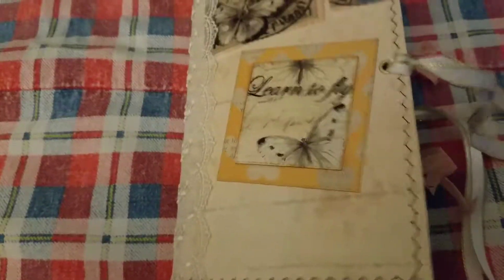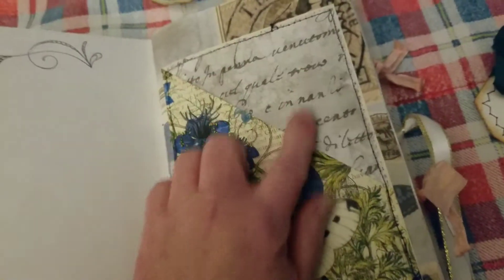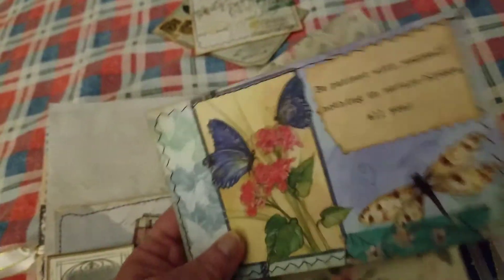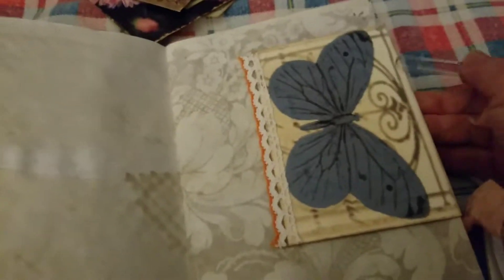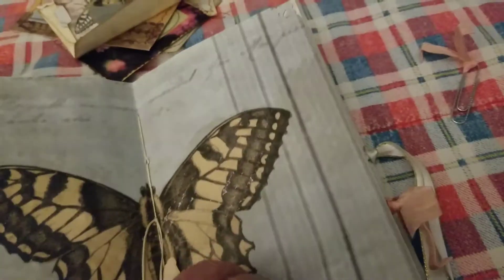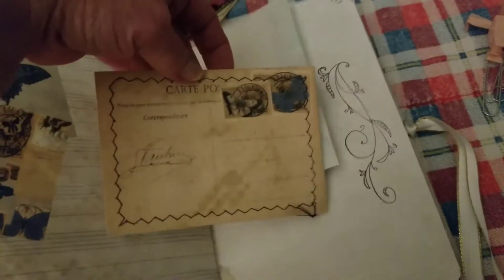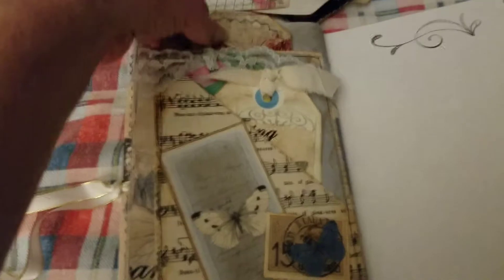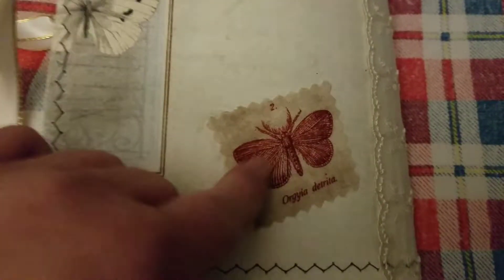Gift for a daughter's friend.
On signature,  blue butterflies.